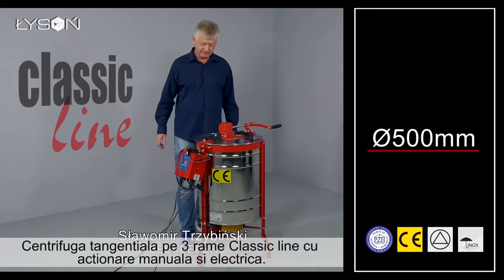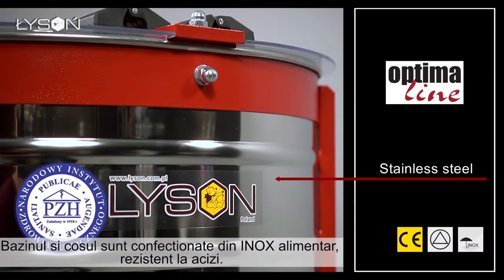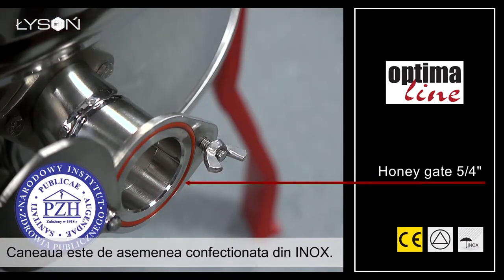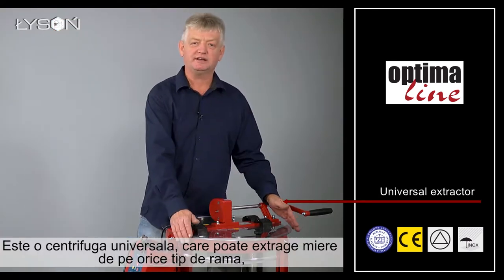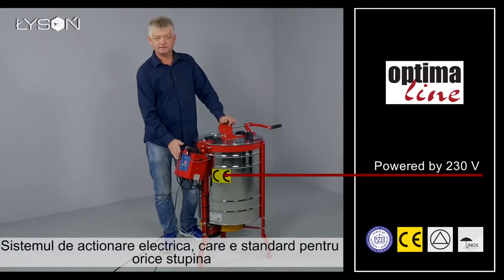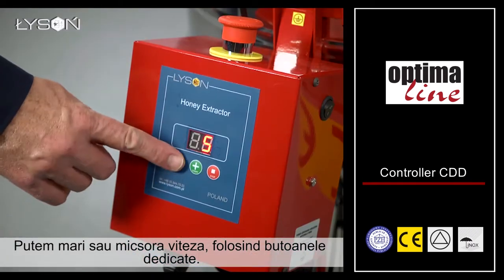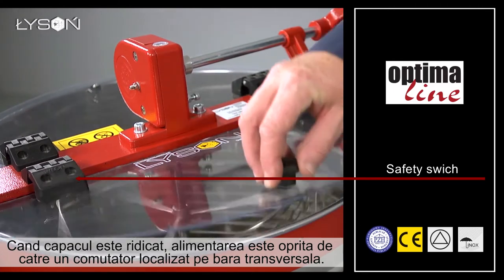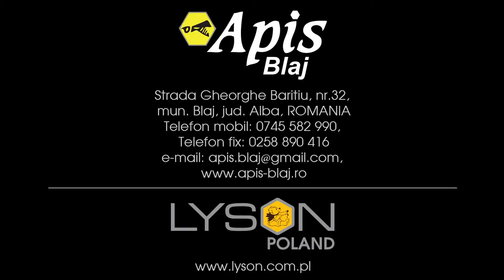Centrifuga 3 rame, gama Clasic, actionare manual-electrica